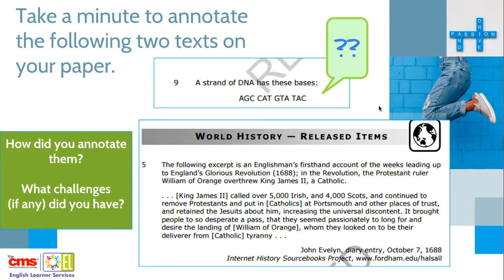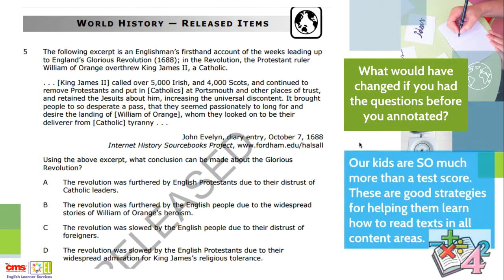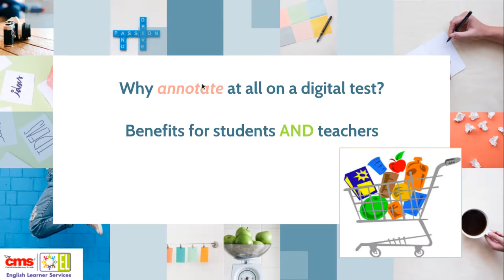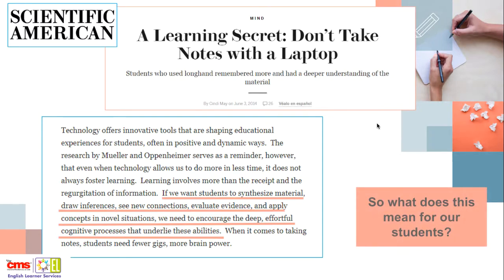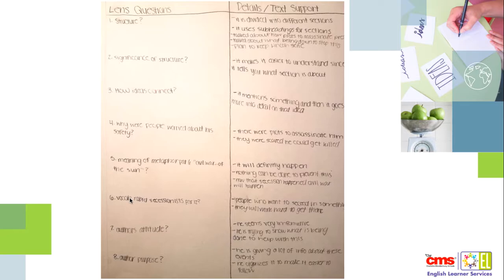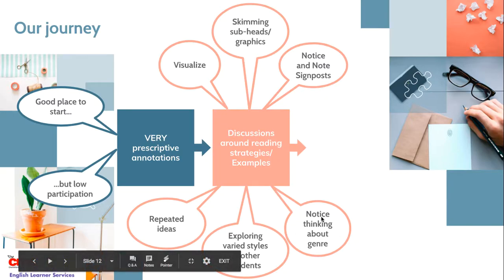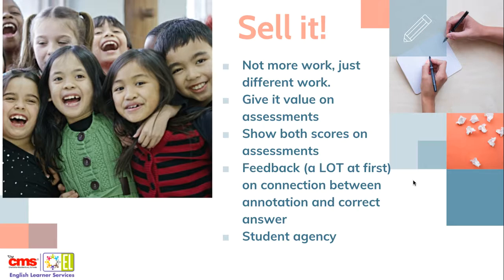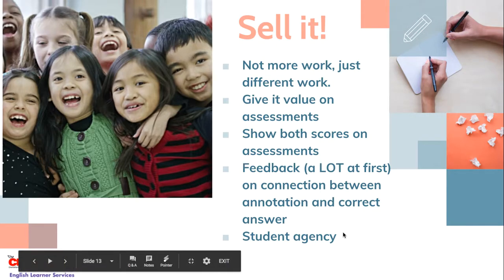White-paper annotation (Science Workday)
This video describes our process using white-paper annotation strategies for online assessments and building disciplinary literacy.